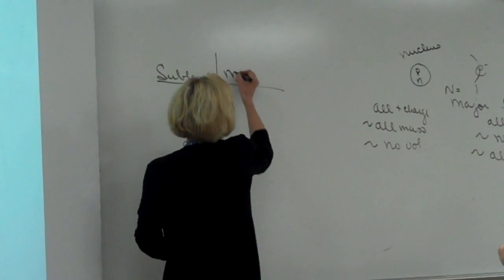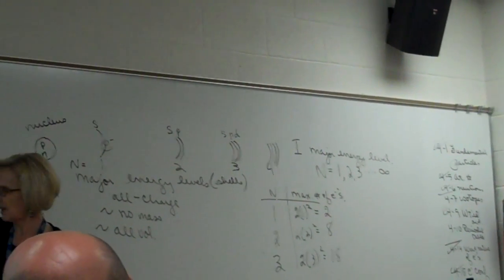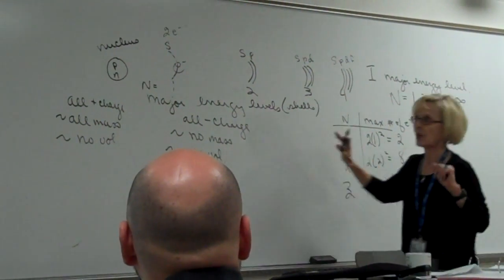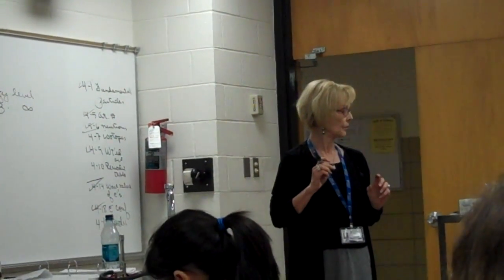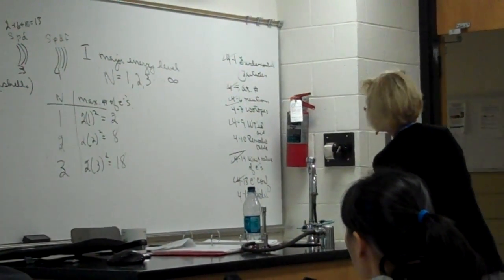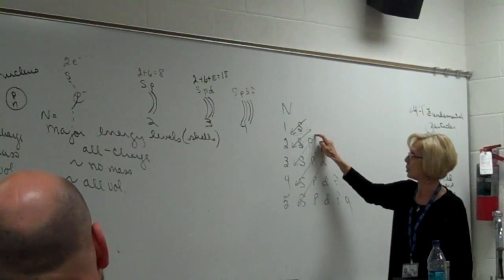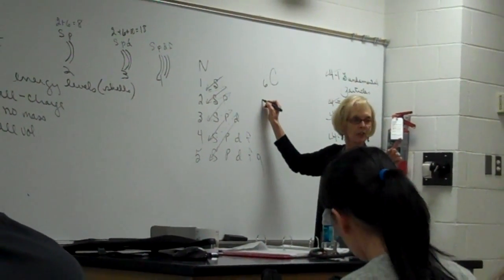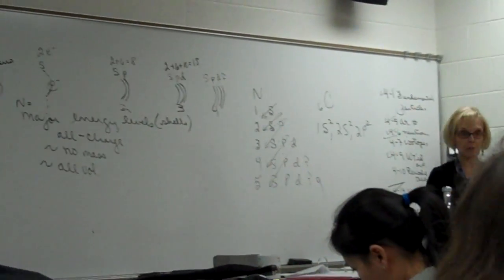Chemistry. March 10th part 6